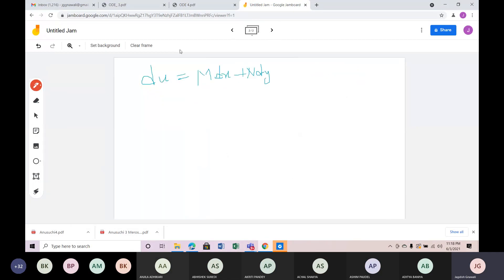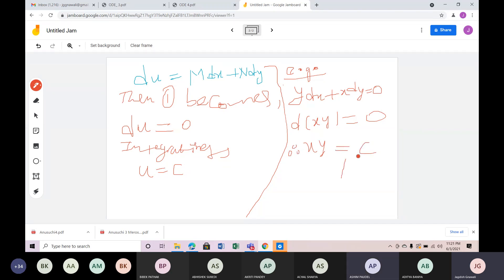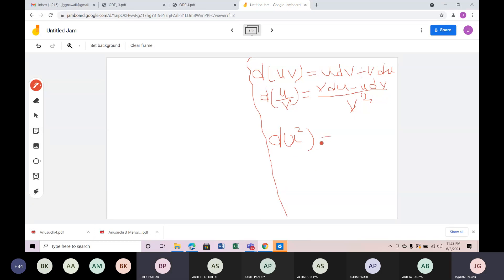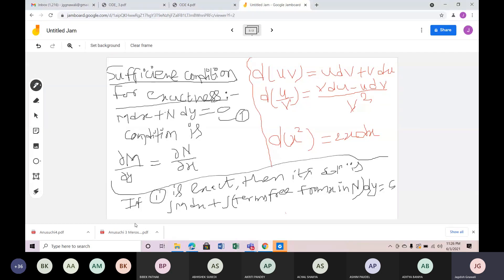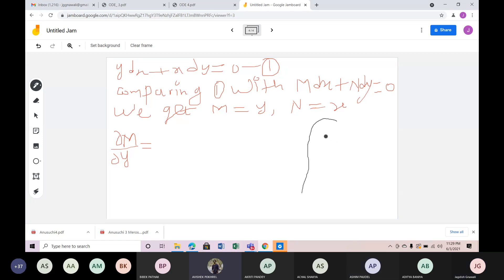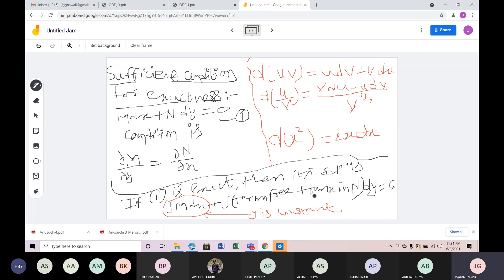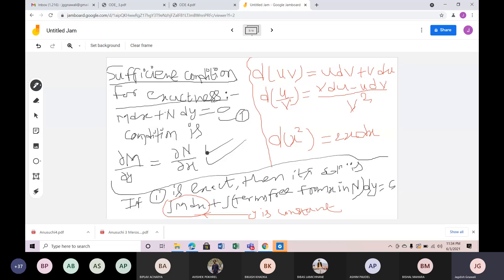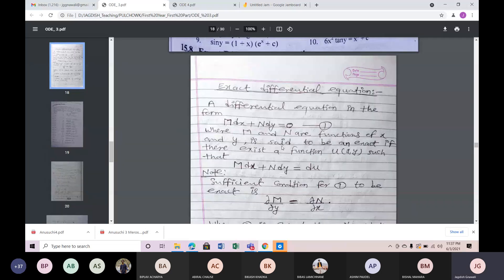Differential equations Ex.25 |1stOrder and 1st Degree| Engineering math I | Bachelor in engineering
HELLO STUDENTS;
This lectures is recorded  from IOE pulchowk campus       year(2077)
Today we discuss about Second Order and First Degree Differential equations
Tracing of curves
Definite Integral
Higher order derivatives
Quadrature ,Rectification, volume &surface
Reduction Formula and beta gamma functions
Indeterminate Forms
Rolle"sTheorems
Differential under integral sign
the ellipse
analytical geometry
plane analytical geometry
GENERAL EQUATION OF CONIC
engineering math 1

all the content in this is provided by IOE pulchowk campus

*this video is not any copy if you copy this video Copyright "Copyright Disclaimer, Under Section 107 of the Copyright Act 1976, allowance is made for 'fair use' for purposes such as criticism, comment, news reporting, teaching, scholarship, and research.

Do Not Give Strike
If You Have Any Issue Please Contact To Me.

copyright to IOE pulchowk campus team